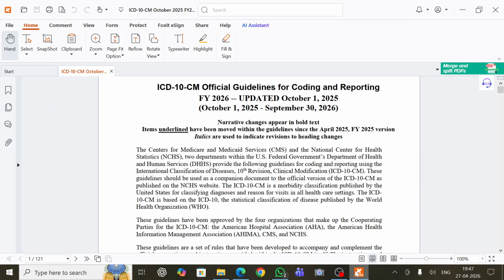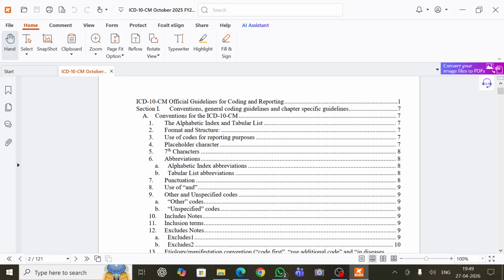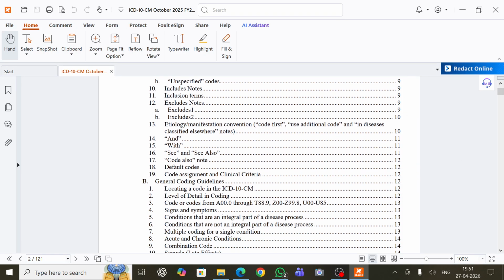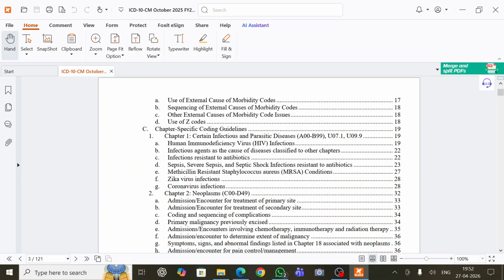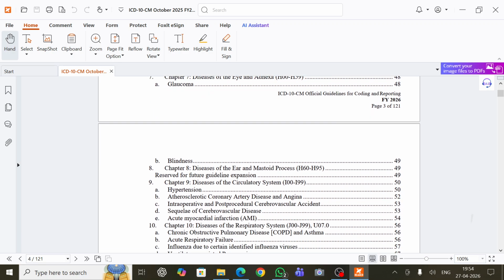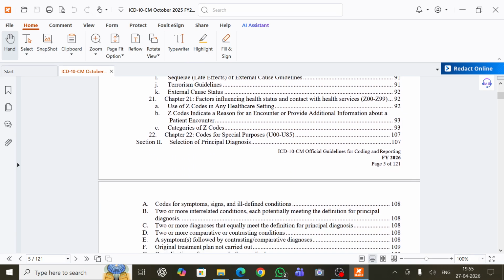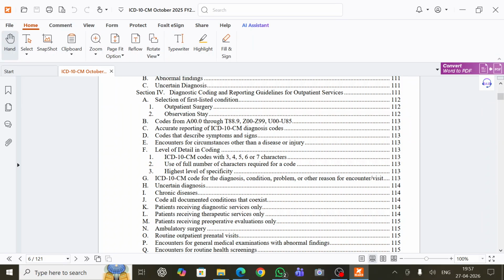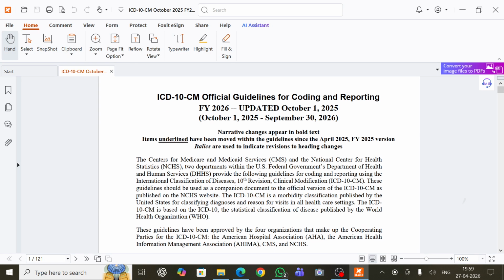Detail Overview of ICD 10 CM Codes and Guidelines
ICD-10-CM - Index Classification and Overview.
This session focuses on clarifying codes and ICD-10-CM guidelines.
Please Watch the video, if you have any questions, feelfree to leave them in comment box.
We'll be happy to address them.